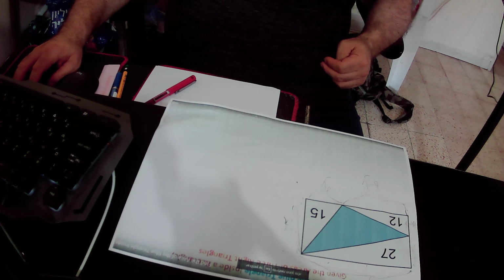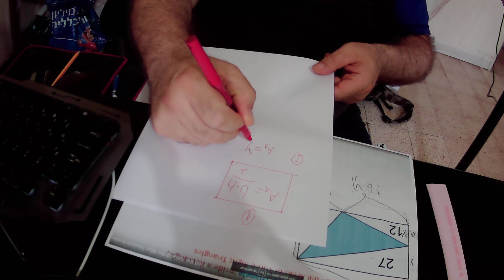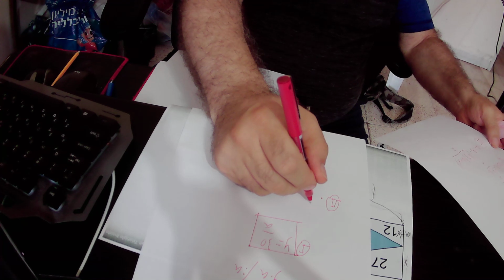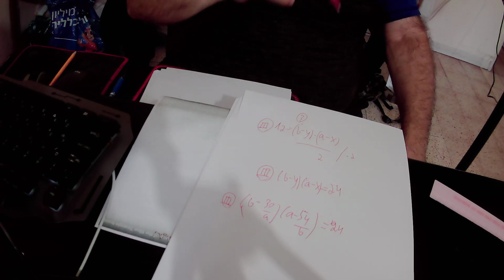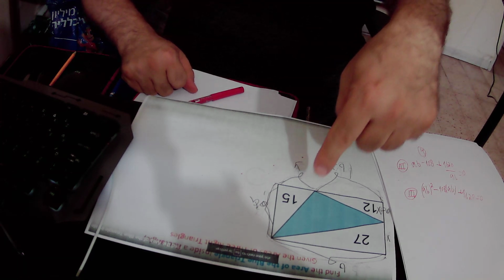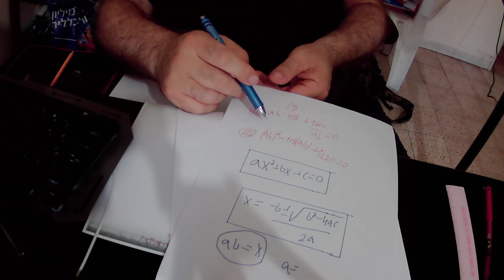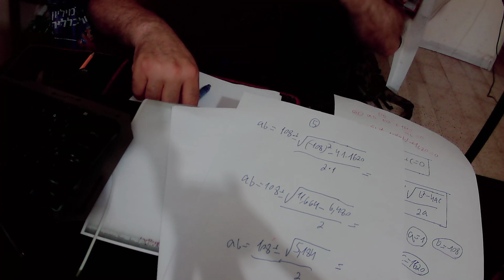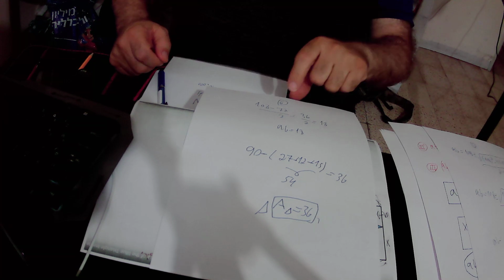FIND THE AREA OF THE BLUE TRIANGLE